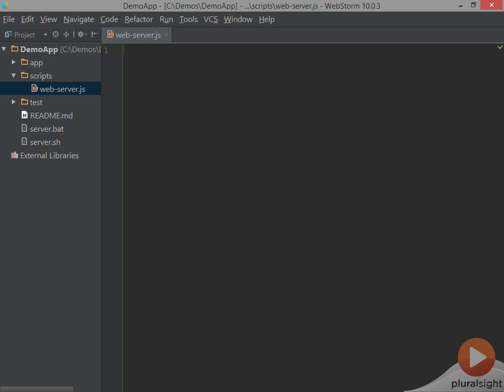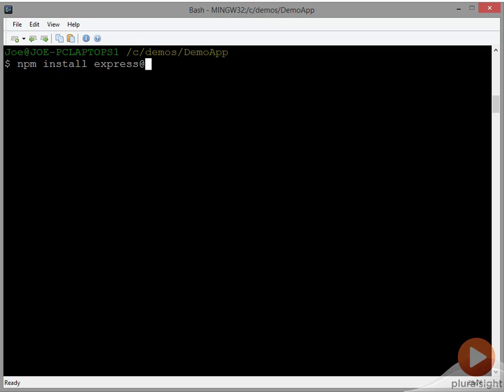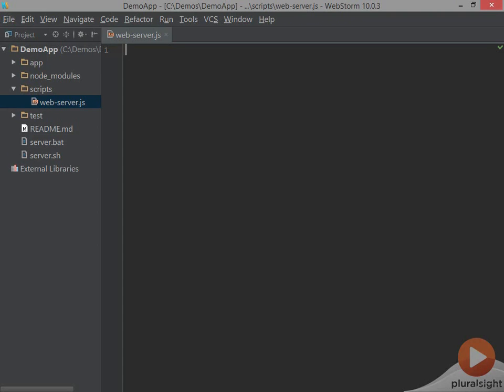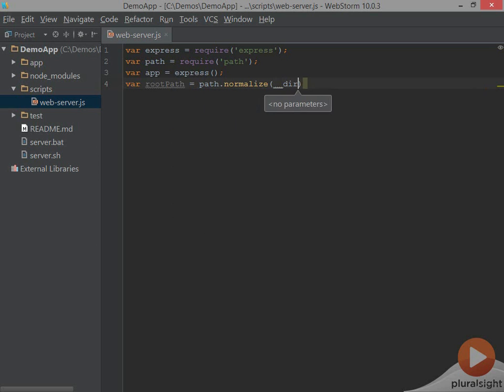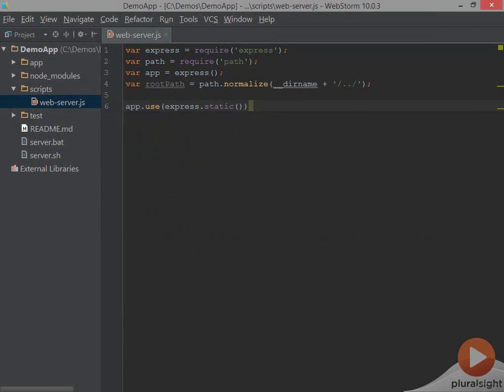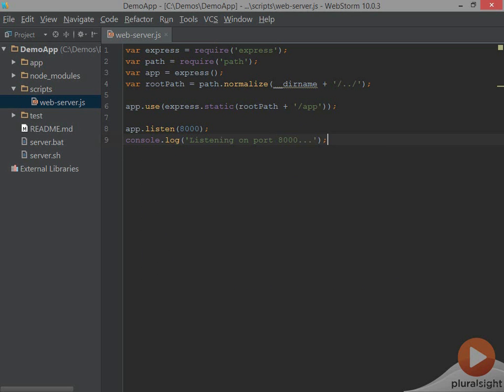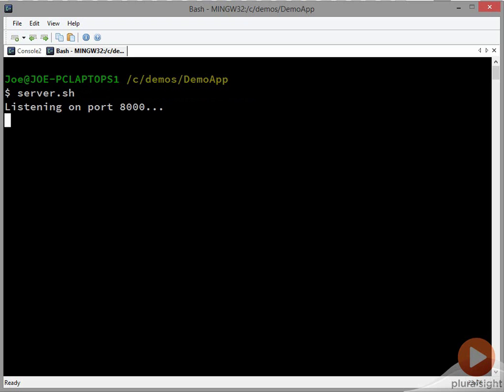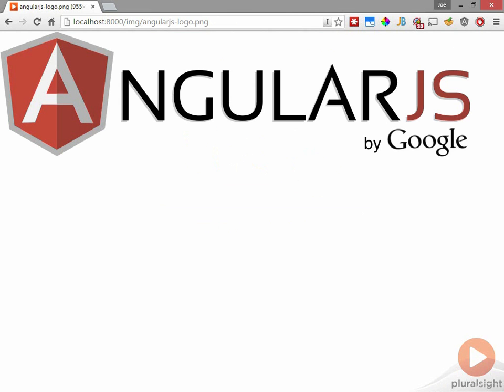Angular_Tut_Beginner2 - 9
Angular_Beginner2-9Angular Controllers & Markup  Demo Creating the Node Server